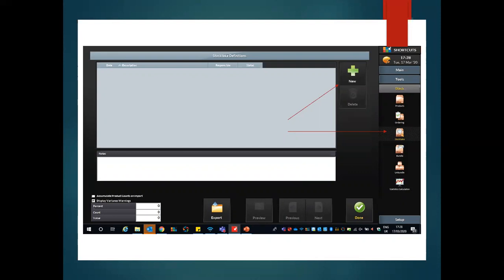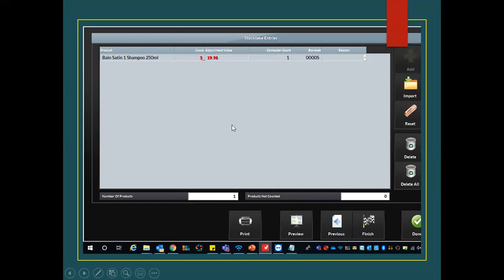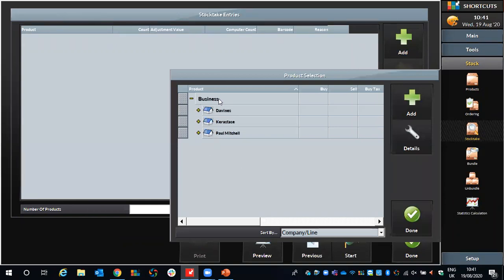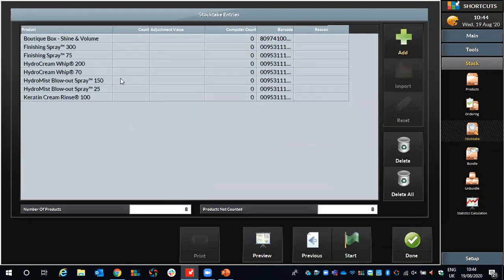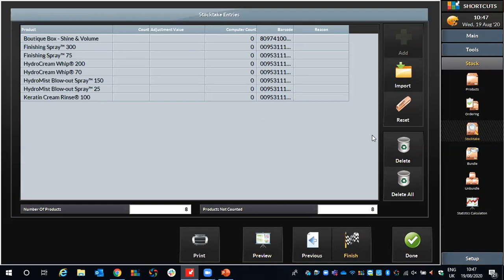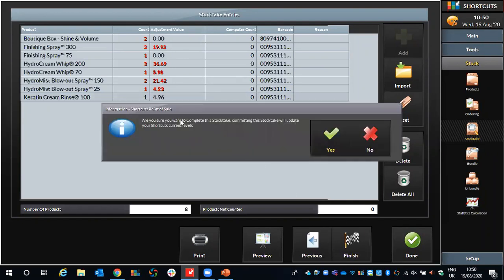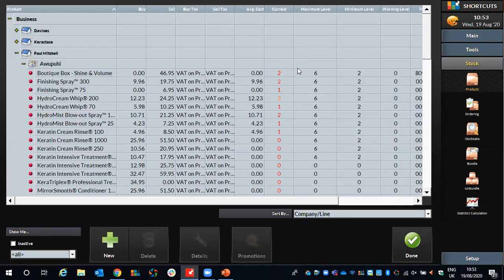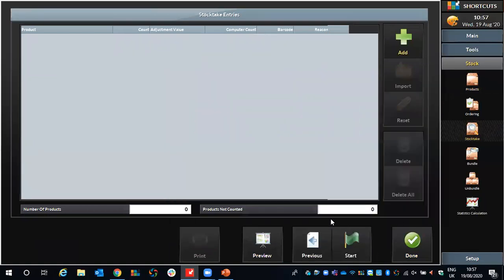Shortcuts Software Classroom Training; Stock - Stock take